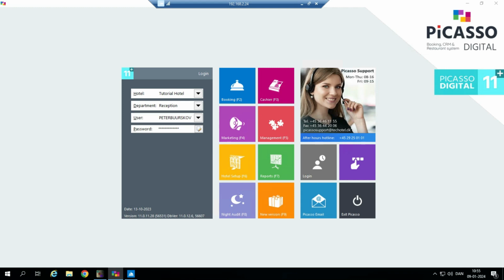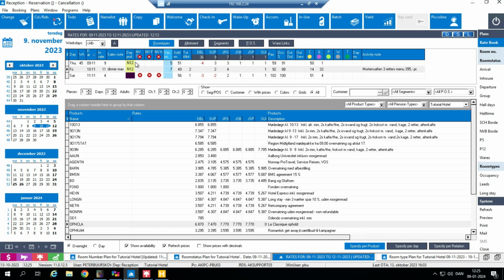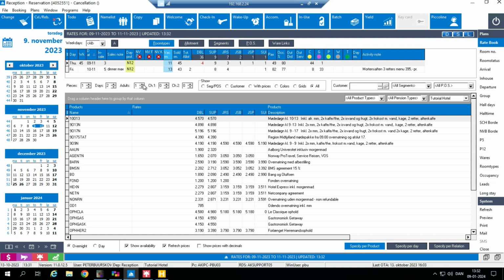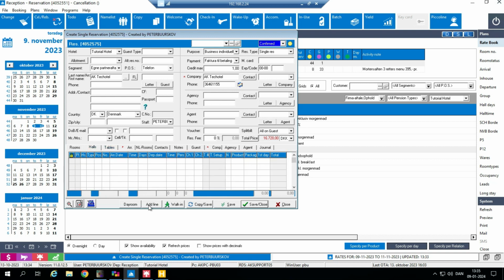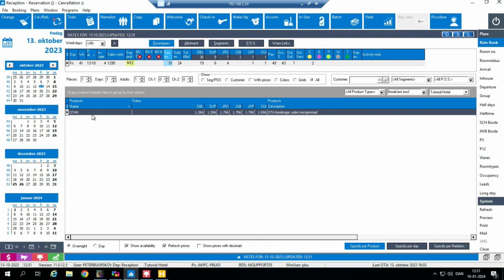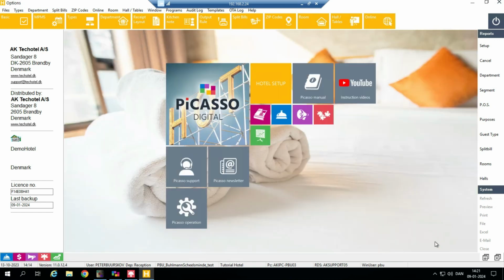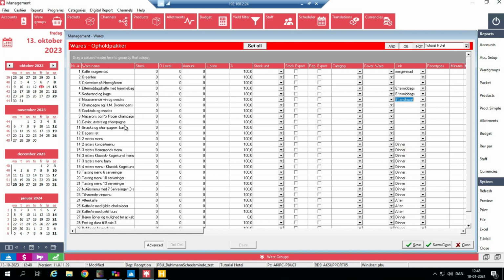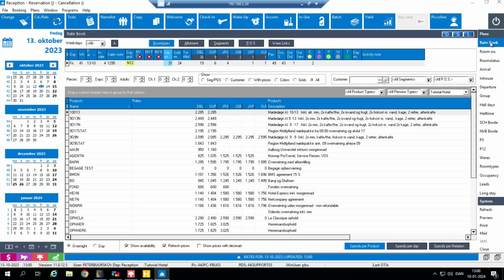Ratebook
Picasso Digital Tutorial
By AK Techotel